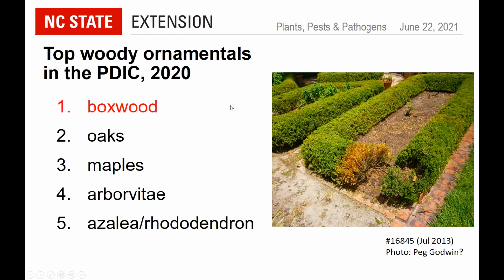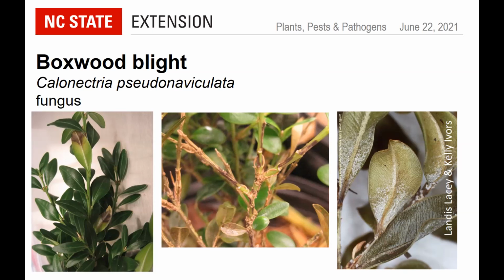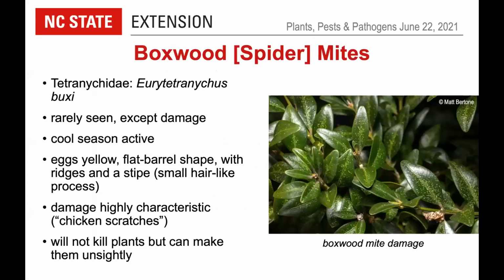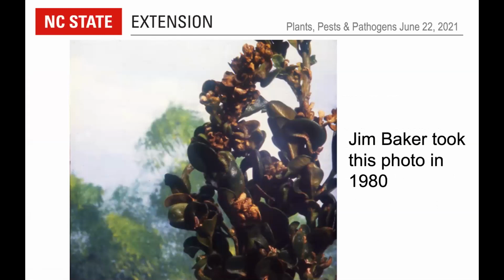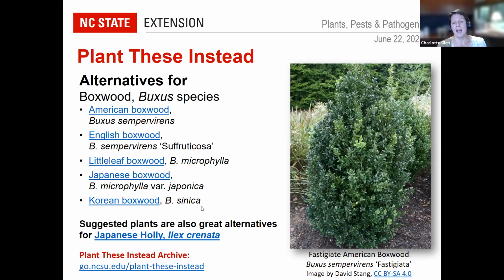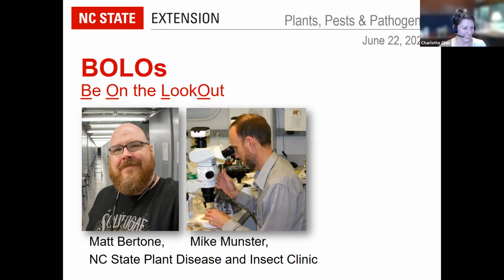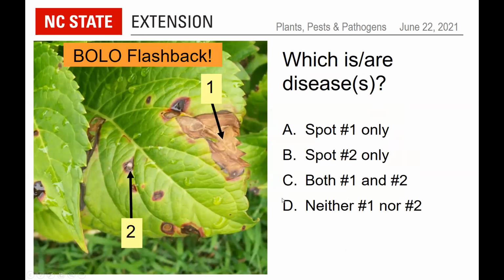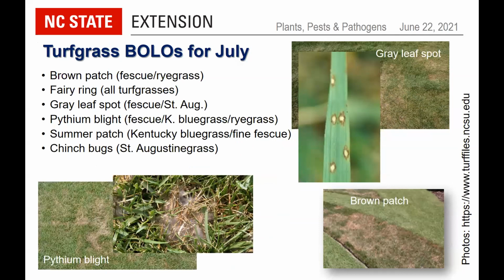PPP June 2021 | Pests and Diseases of Boxwood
This month's webinar focuses on pest and disease issues associated with Boxwood (Buxus) species.
00:01:37 Mike begins the discussion with pathogens that commonly affect Buxus spp. including Phytophthora root rot (P. nicotianae), lesion, spiral and root-knot nematodes, Boxwood blight fungus, and Boxwood stem canker.

00:27:55 Matt reviews pests that most commonly affect Buxus spp. including Boxwood spider mites, Boxwood leafminer, and Boxwood psyllids.
00:39:20 Matt also alerts us to a serious new pest, Boxwood Tree Moth.

46:44 Charlotte shares alternatives to Boxwood in the "Plant These Instead" feature.

1:01:12 Matt and Mike share seasonal "Be On the Look Out" pest and disease updates.

1:25:37 Charlotte concludes the webinar with statewide Extension Master Gardener program announcements.